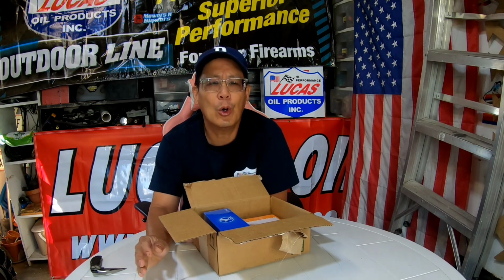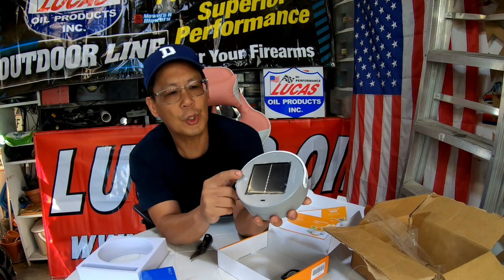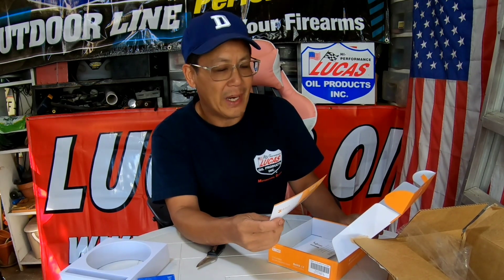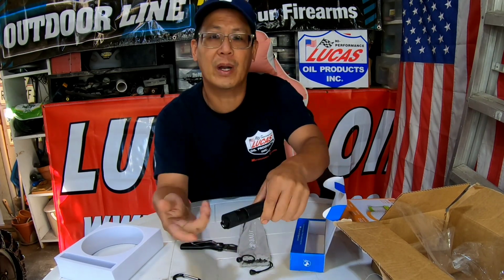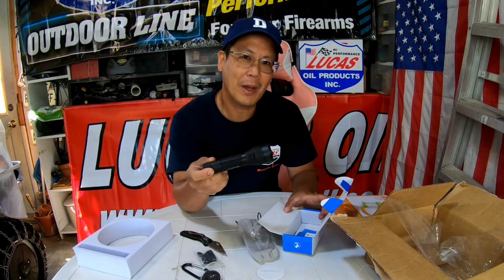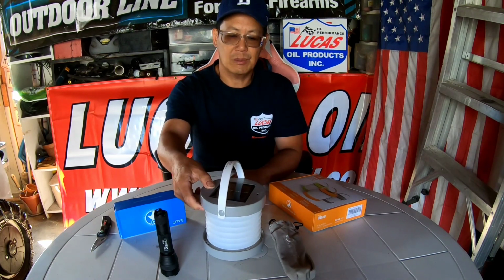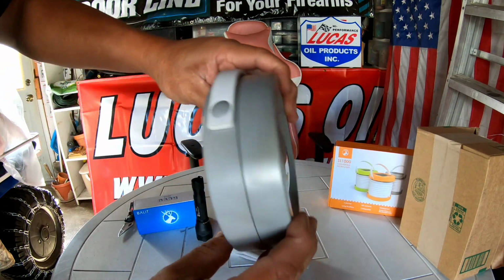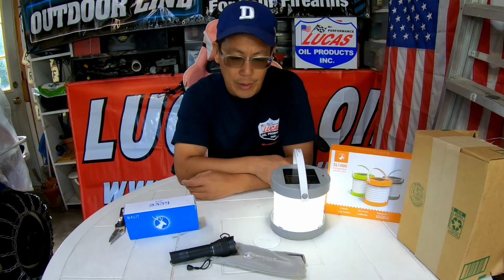BALIT OUTDOOR LIGHTING PRODUCT UNBOXING REVIEW SOLAR LED RECHARGEABLE LANTERN & TACTICAL FLASHLIGHT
UPDATE:  after reading the instructions,  to initially turn on the lantern,  I had to touch the power button for 3 secs,  then it was just a sensitive touch to switch between modes.  It’s very technologically advanced.  Good lantern!

Use our 10% codes
RC90 Flashlight: HENRYYT1
Lantern: HENRYYT2

flashlight

MY eBay LISTINGS: